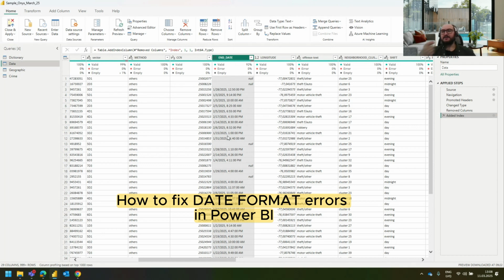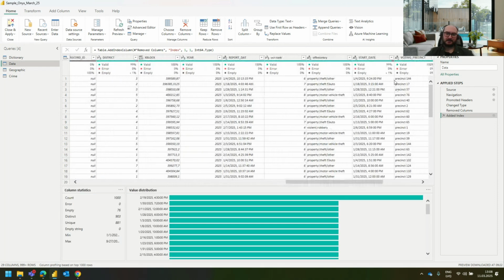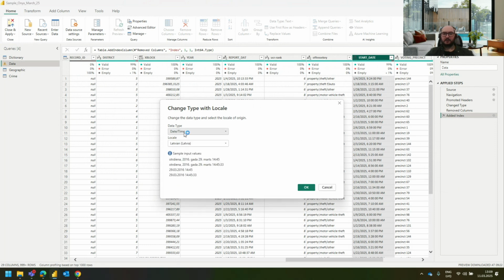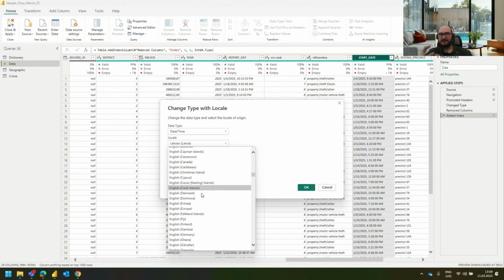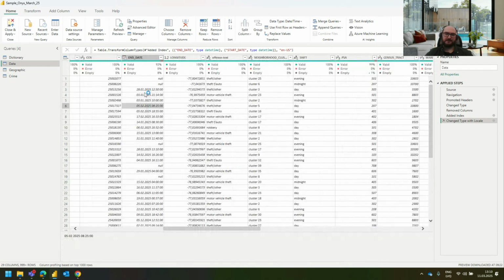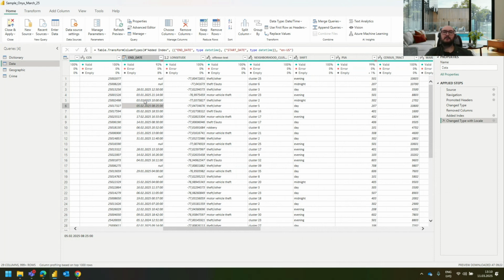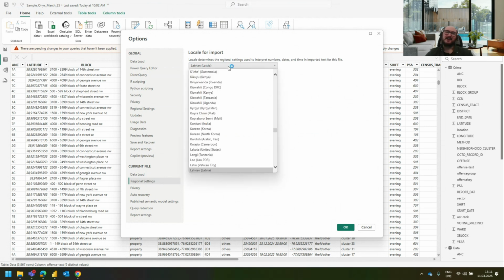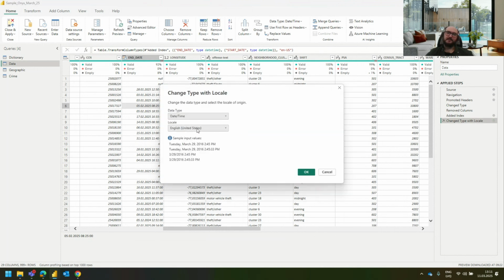How to Fix Date Error in Power BI Power Query Editor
Sign up for a FREE ZoomCharts Developers License for Power BI Desktop
You’ll learn how to use Power BI Power Query to fix date format errors caused by differences in regional settings. These errors often occur when you work with datasets from different parts of the world. For example, if you are in Europe (DD/MM/YYYY) but your dataset is in U.S. format (MM/DD/YYYY), Power BI may misinterpret the dates, leading to incorrect sorting, filtering, or calculation issues.

Power Query’s Change Type with Locale feature helps you fix these issues by explicitly defining both the data type and the locale in which your data is stored.

When Change Type with Locale can help
✔️ Locale-Dependent Formats: Different regions use varying formats for dates, times, and numbers (e.g., MM/DD/YYYY vs. DD/MM/YYYY).
✔️ Handling Separators: Some regions use commas as decimal points (e.g., 1,5), while others use periods (e.g., 1.5).
✔️ Ensuring Accuracy: This feature ensures data is correctly interpreted according to regional settings, preventing errors in analysis.

📌 Timestamps
0:00 - Introduction to fixing date format errors in Power BI
0:11 - Why date format errors occur in Power Query
0:25 - Date Formatting Issue Example
0:40 - How Power BI misinterprets dates based on system locale
0:55 - Opening Power Query Editor
1:15 - Selecting the column with incorrect dates
1:30 - Change Type Using Locale
1:50 - Choosing the correct data type
2:10 - Applying changes and fixing date
2:30 - Adjusting Power BI regional settings
2:50 - Preventing future date errors in Power BI

📌 Additional Resources:

📖 ZoomCharts Blog – Access comprehensive guides, practical use cases, and expert tips on data visualization

🎓🎥 ZoomCharts Academy – Watch engaging video tutorials to master Drill Down PRO Visuals and their advanced features

Start to Use ZoomCharts!– Discover and download ZoomCharts custom visuals sample PBIX files for Power BI:📥

Have you encountered date format issues in Power BI? Share your experience in the comments! 🚀